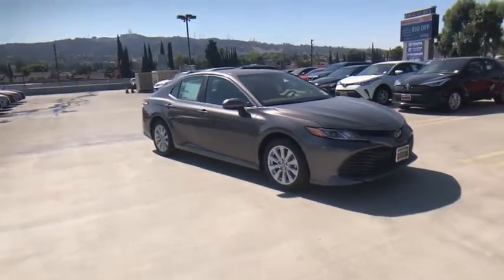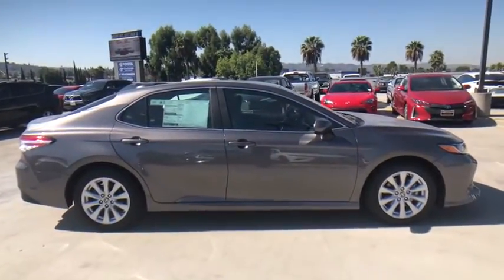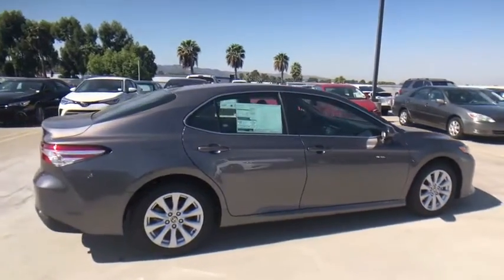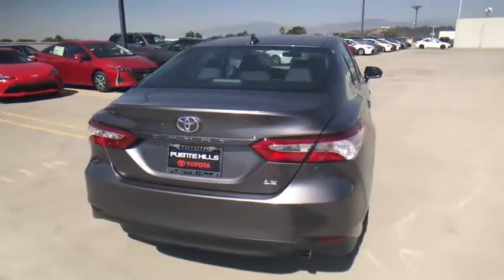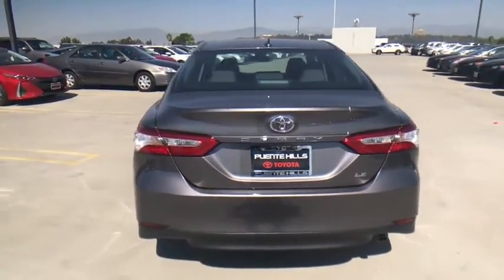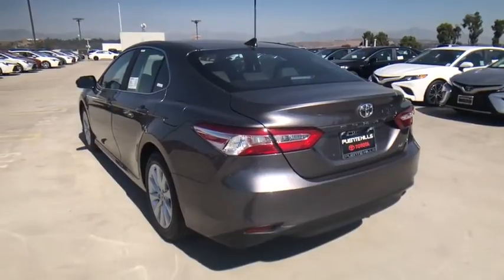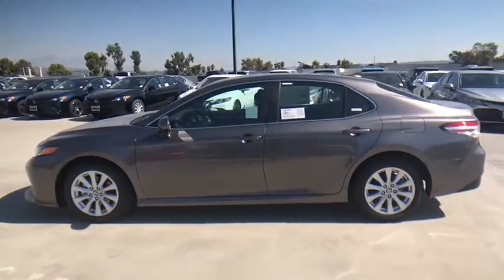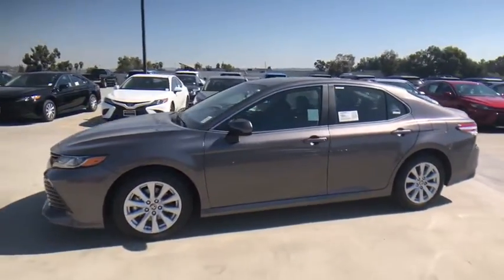2020 Toyota Camry at Puente Hills Toyota. Servicing Claremont, West Covina, Diamondbar, Rowland Heig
Predawn Gray Mica New 2020 Toyota Camry available in City of Industry, California at Puente Hills Toyota. Servicing the Claremont, West Covina, Diamondbar, Rowland Heights, Hacienda Heights, La Puente, CA area.

2020 Toyota Camry LEbr2.5L I4 DOHC 16Vbr28/39 City/Highway MPGbrAsh Cloth. . Welcome to the House of YES! We have a HUGE selection were family owned and operated were known as the peace-of-mind dealership and we make it FUN to buy a car. One visit and you will be a customer for life!